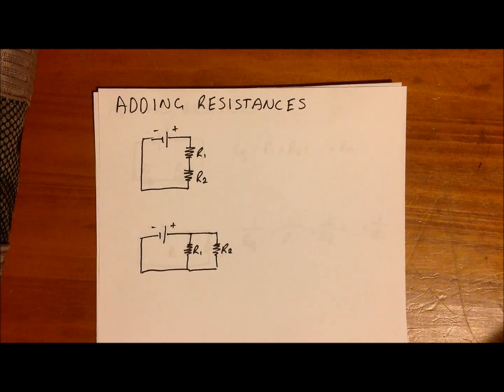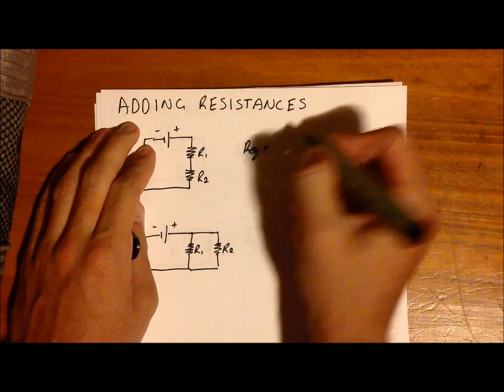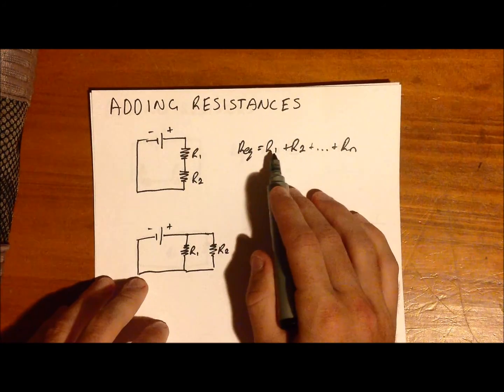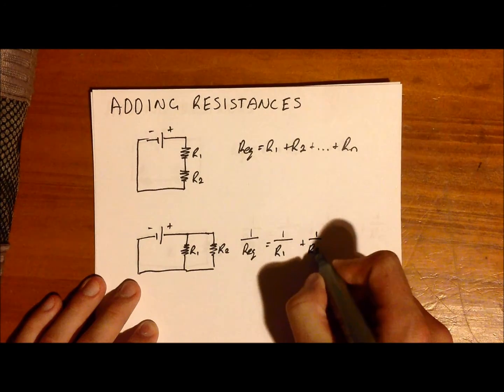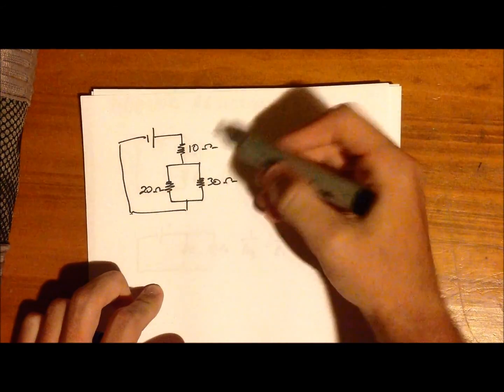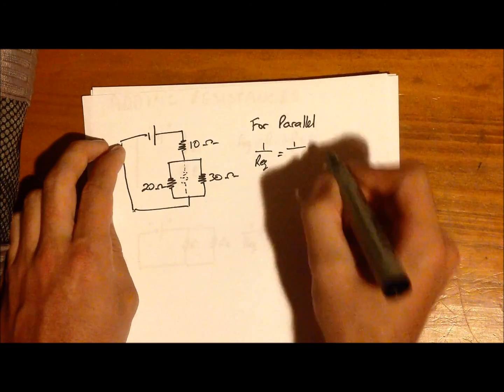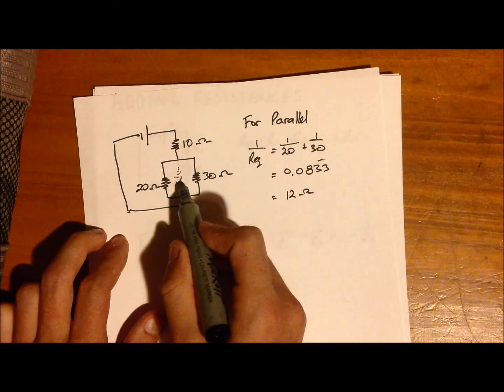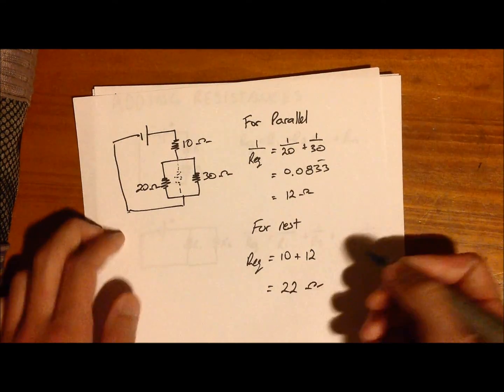Adding Resistors - Parallel and Series Circuits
This video explains how resistances of resistors can be added through parallel or series circuits.